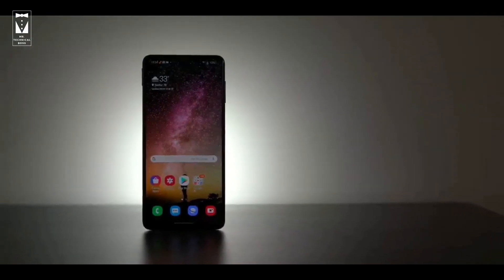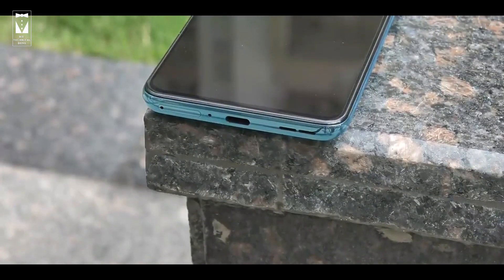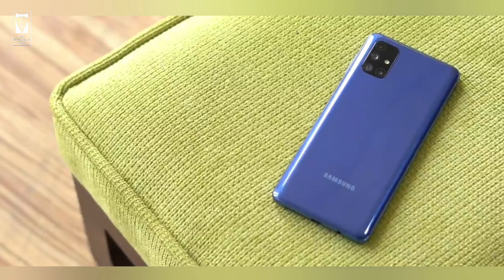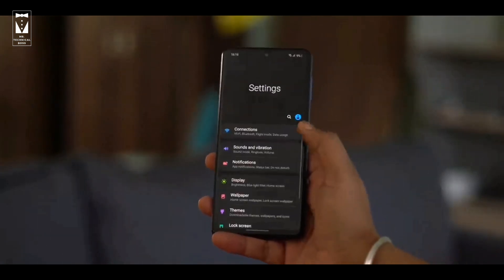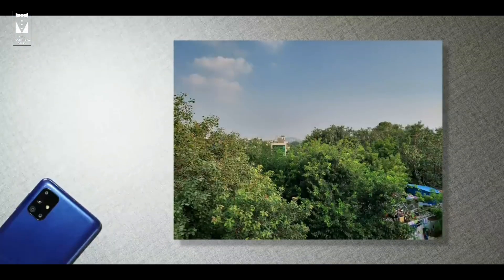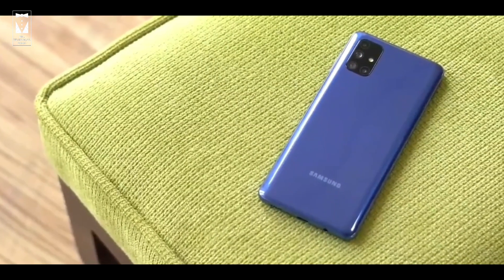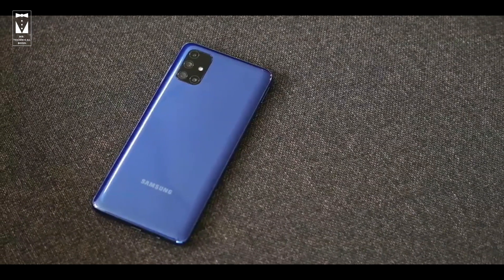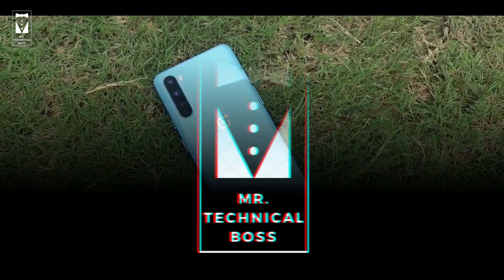OnePlus Nord VS Samsung Galaxy M51 | Review & Comparison!!! OnePlus surprise!!!🔥🔥🔥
Hello Everyone, Welcome to my new video. Today i am comparing The New OnePlus Nord & Samsung Galaxy M51!!!. this is a very tough competition, and there is a surprise for oneplus users and for the people who wants to buy oneplus device, please do watch the video till the end, and do not forget to hit the like button, share the video with your friends and subscribe to my channel and press that bell icon to get notified when i upload latest tech video.

CREDITS

Beebom for clips of smartphone.

Love from Mrtechnicalboss